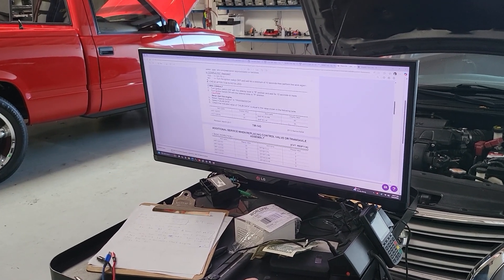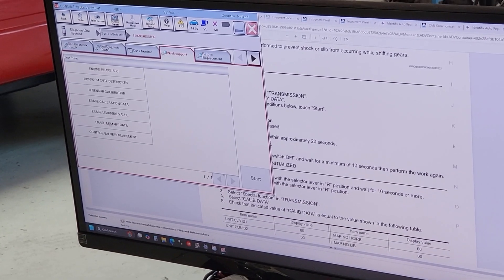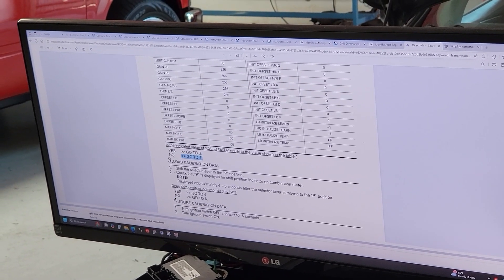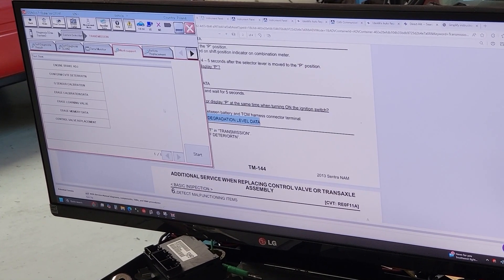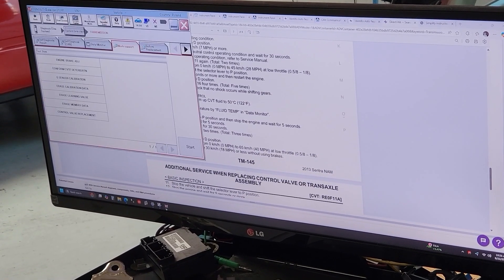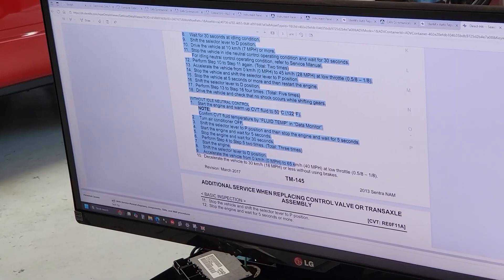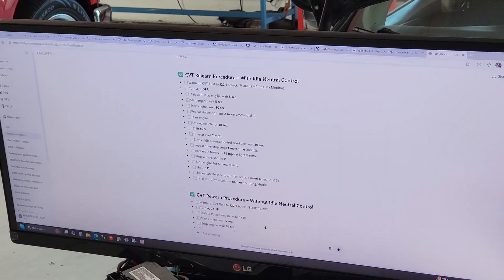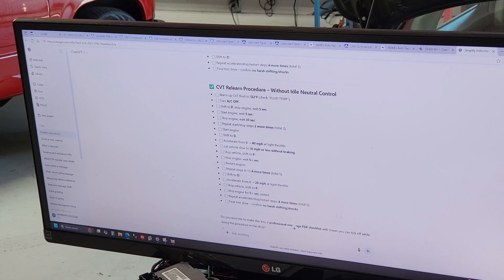2015 Nissan Sentra Transmission Programmming After Replacement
Description:
In this video, we walk you step by step through the process of programming a CVT (Continuously Variable Transmission) after replacement. Modern CVTs require proper programming and initialization to ensure smooth shifting, correct operation, and long-term reliability.

We’ll cover:
✅ Why programming is required after replacing a CVT
✅ The tools and software used for the procedure
✅ Step-by-step instructions for initializing and adapting the transmission
✅ Common mistakes to avoid and tips to ensure a successful programming session

If you’ve just replaced a CVT or are dealing with drivability issues after installation, this guide will help you understand how to correctly perform the programming process so your transmission works as intended.